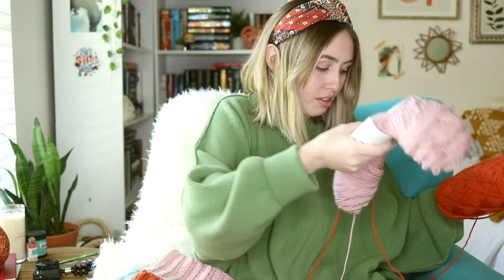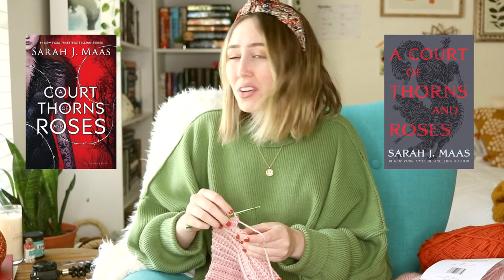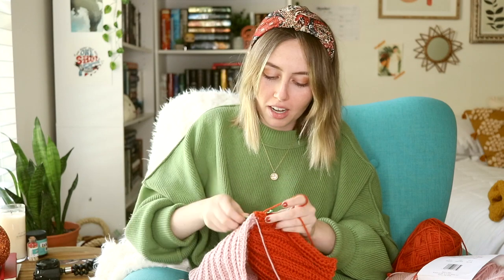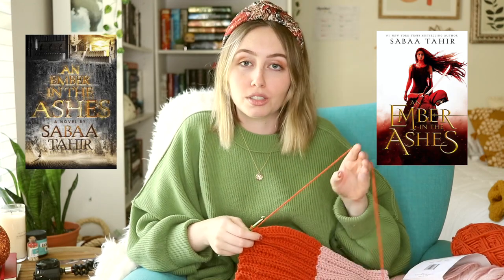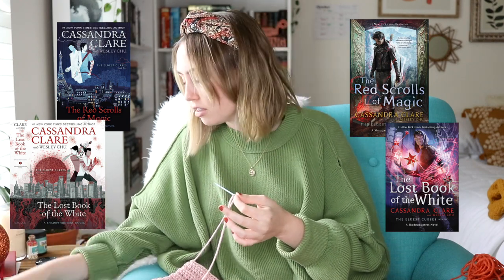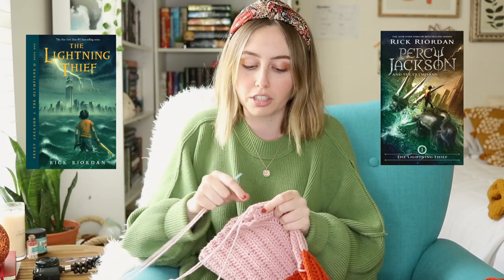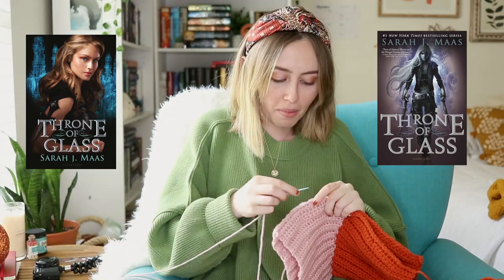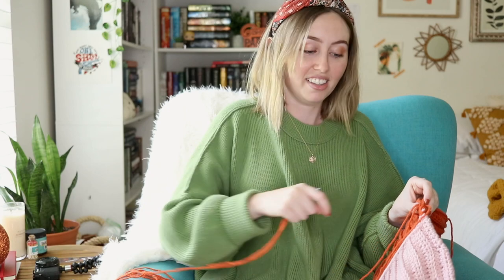The Good, The Bad, and The UGLY Book Cover Changes | crochet with me!!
I clearly cannot multitask LOL

(I taught myself through youtube videos so you can totally do it too if you're worried or thinking about it!)
As I mentioned, I'm using size 4 (medium) yarn and a 5.25mm hook!

B L M r e s o u r c e s

❤️ THANK YOU to my amazing Begonia Buddy and Fiddle Leaf Friend patrons: Anouk, Erica, Jonathan, Kimberly, Mallory, Michael, Tylar, and Stevie! ❤️

s h o p b o o k s o n l i n e